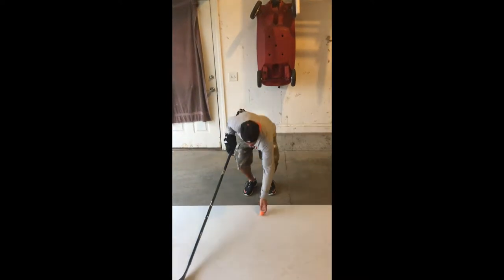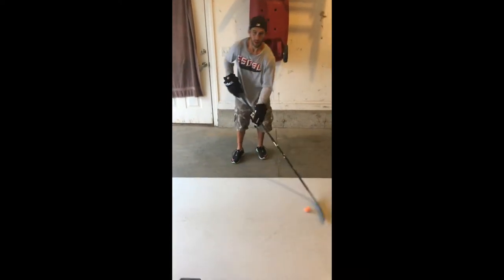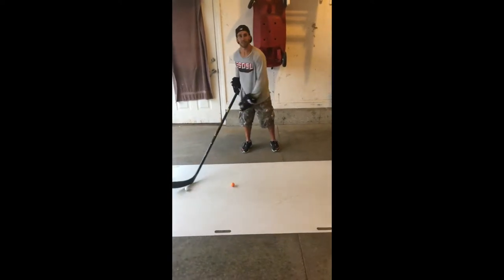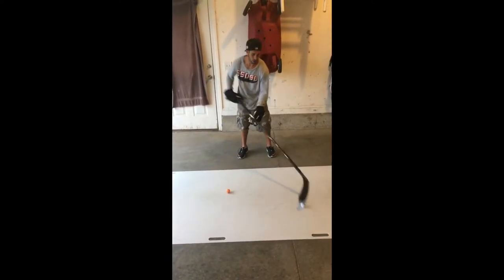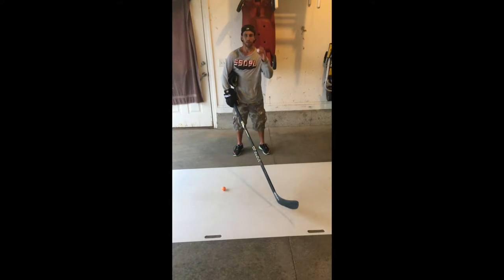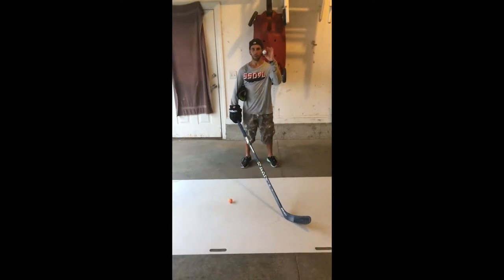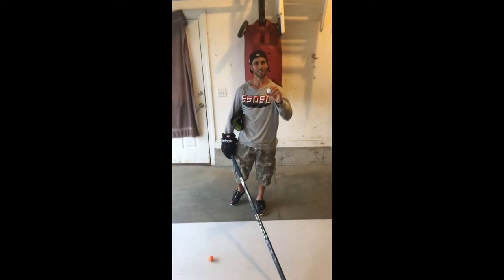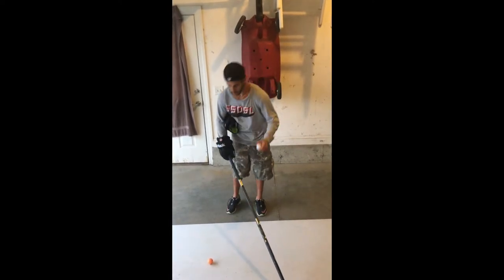Stick Handling Drill #7 Summer Golf Ball Challenge with Peter Lenes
Coach Justin Martin's Summer Golf Ball Challenge, take the challenge if you dare! Lol.